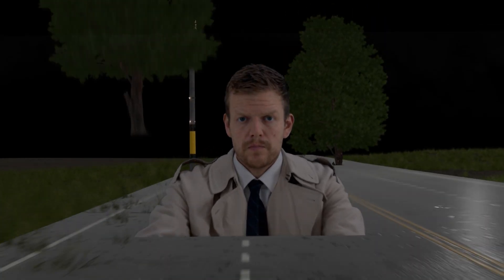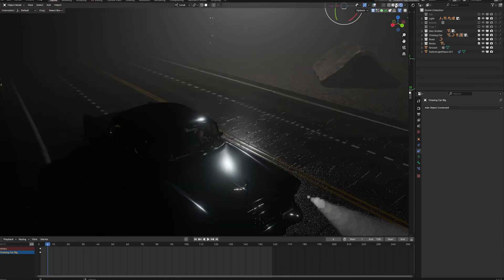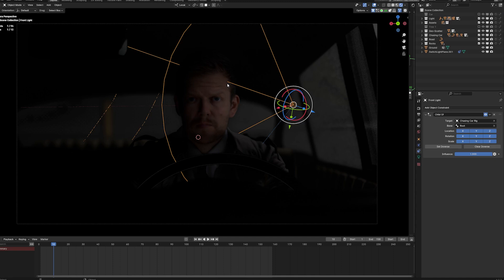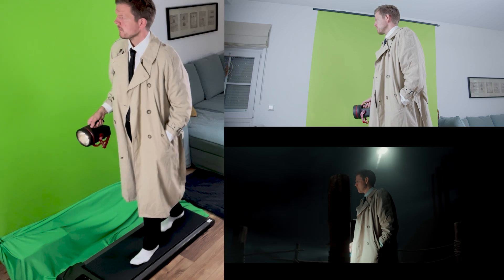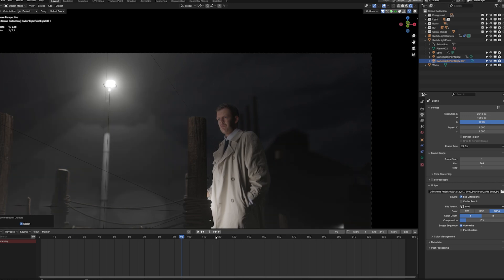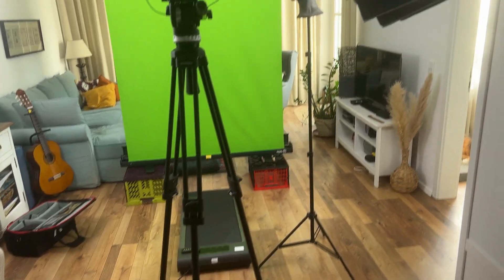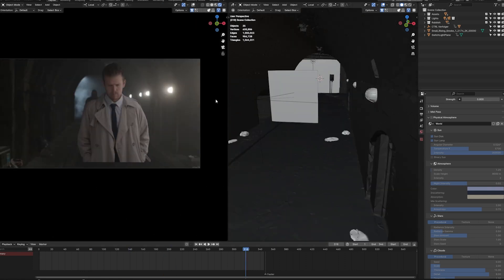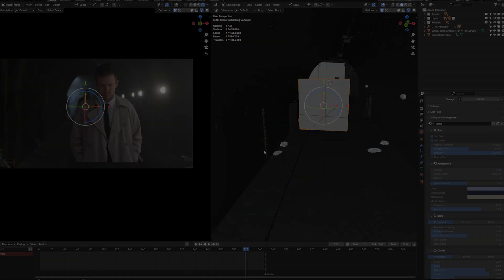Dynamic Greenscreen Shots in Blender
In part 3 of this series we will talk about movement and Switchlight inside of Blender. And we will cover new techniques using a treadmill to create visually better shots! Hopefully :)